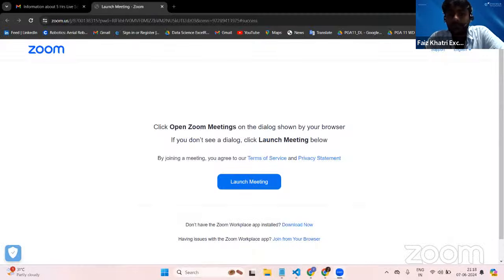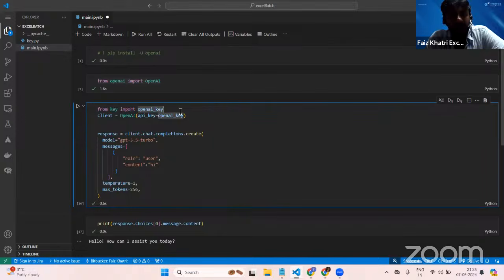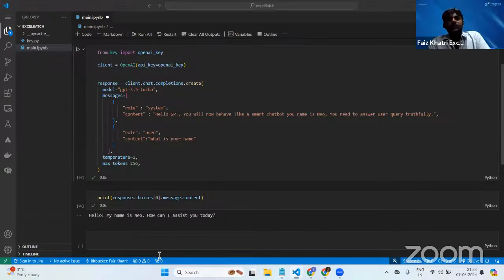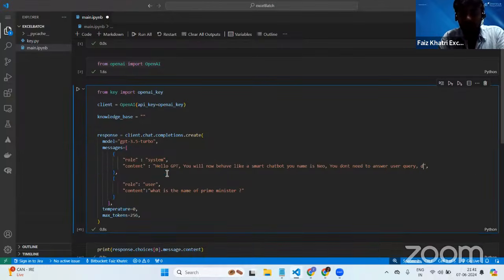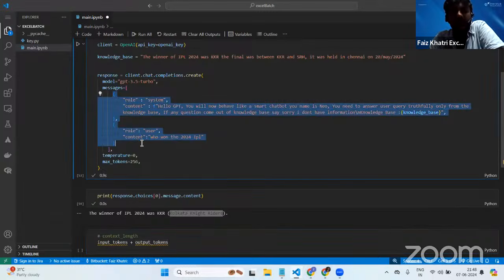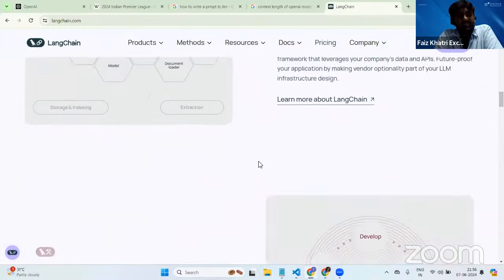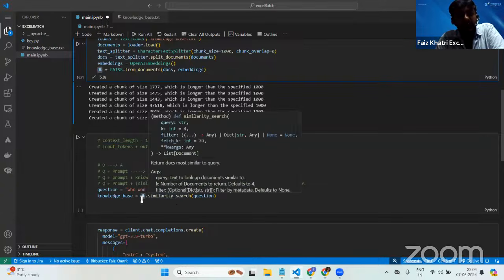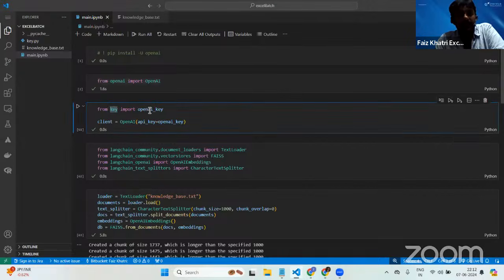Prompt Engineering and ChatGPT (Add GenAI) - Day 2